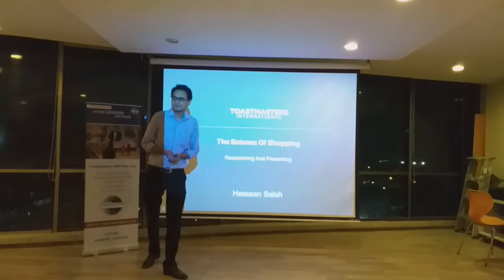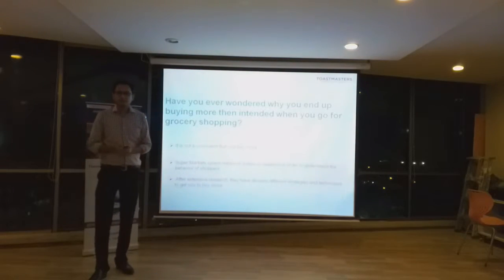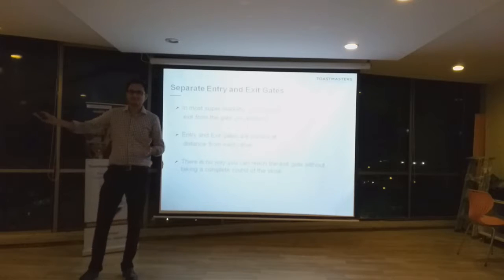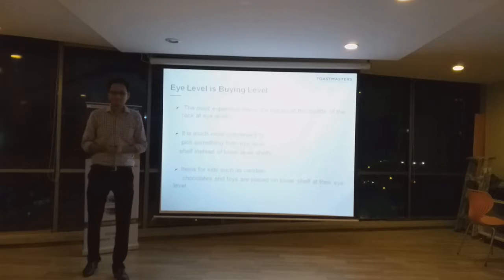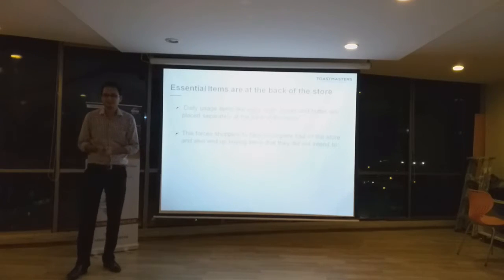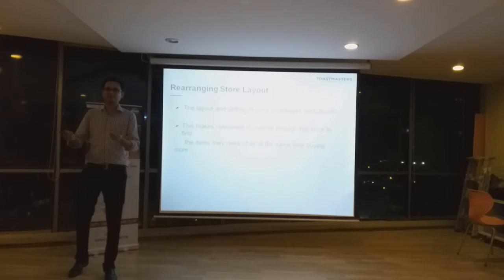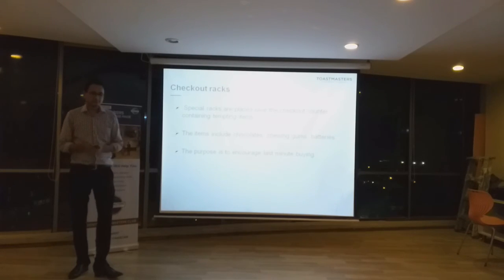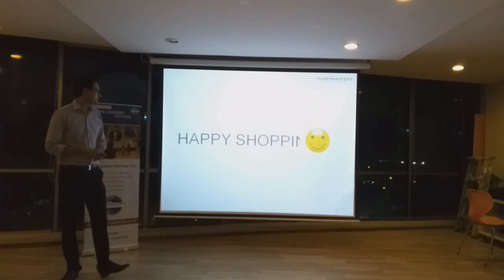The Science of Shopping - Hassaan Saleh [IP L1P3]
Toastmaster Hassaan Saleh presenting his Project 3 - Research and Presenting, Speech One from Pathways Innovative Planning, Level One